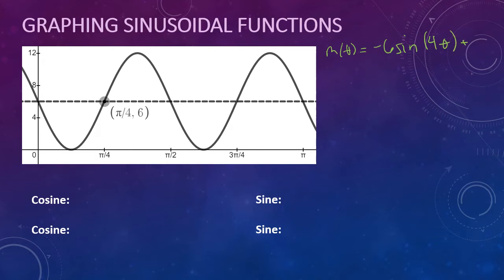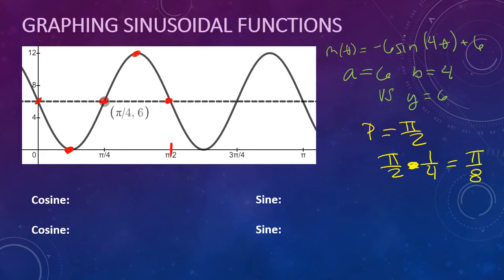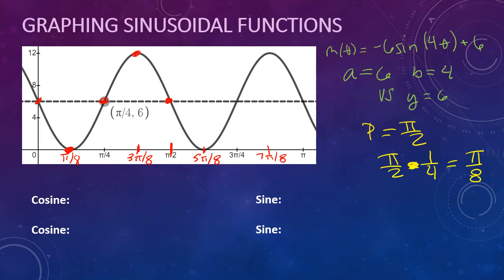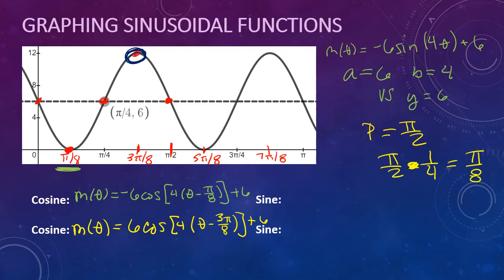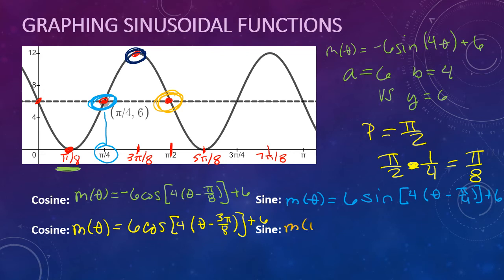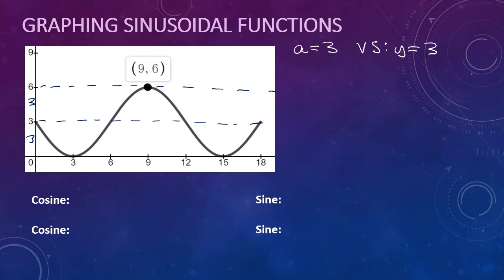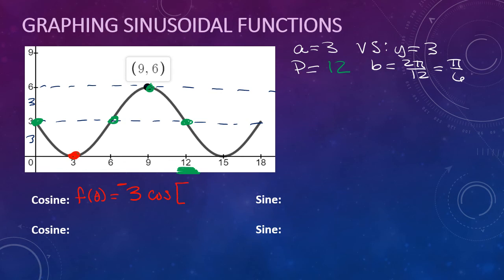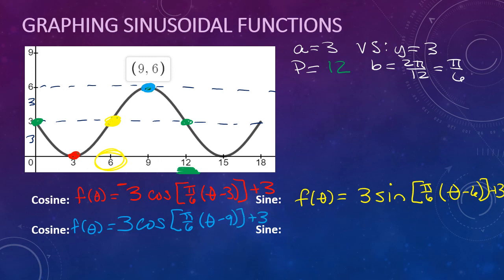Notes 3 03 VIDEO Writing Equations Mult Ways